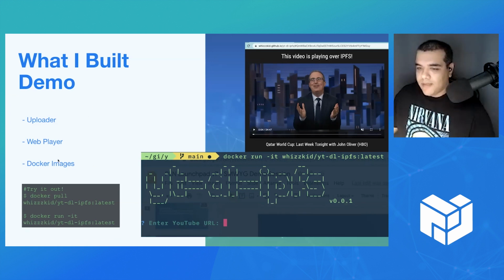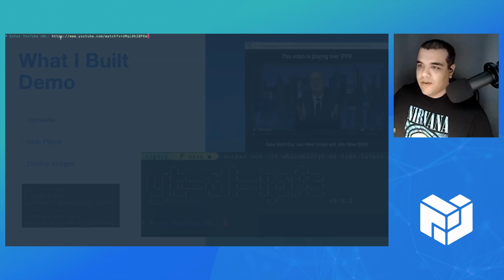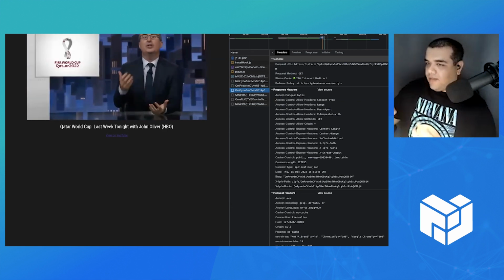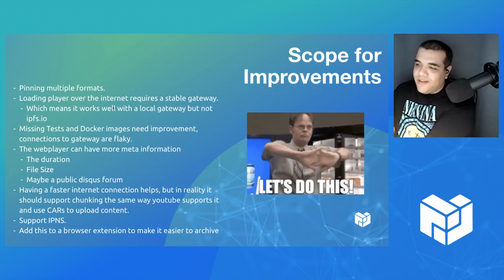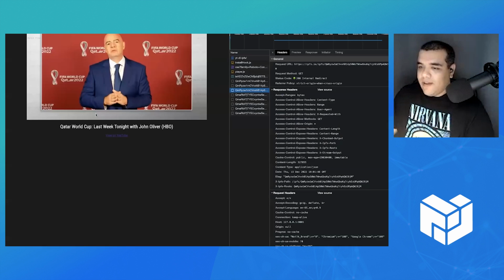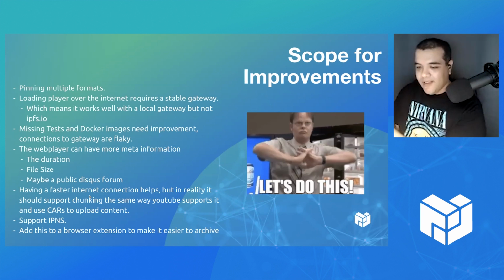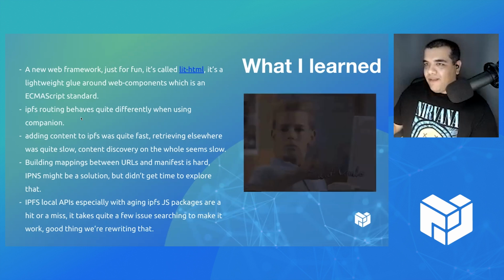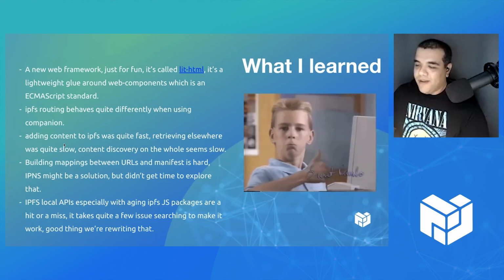Launchpad v7 - yt-dl-ipfs